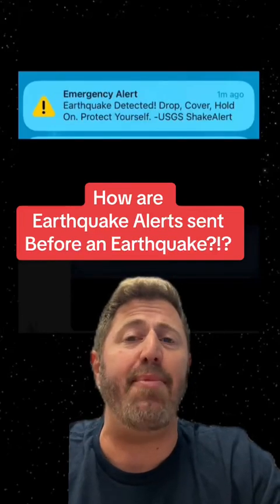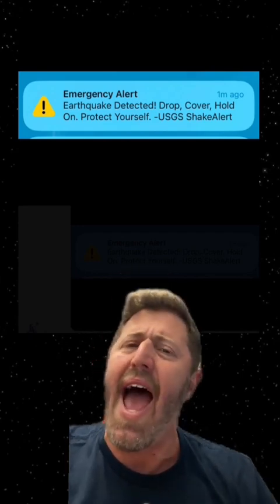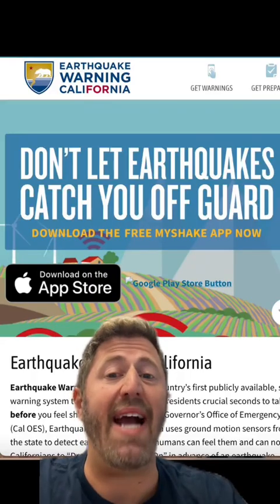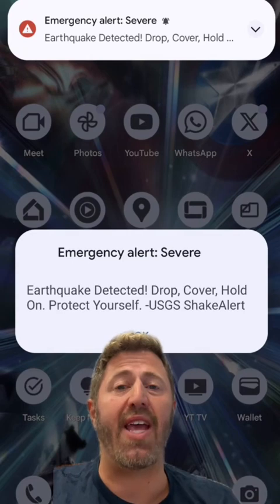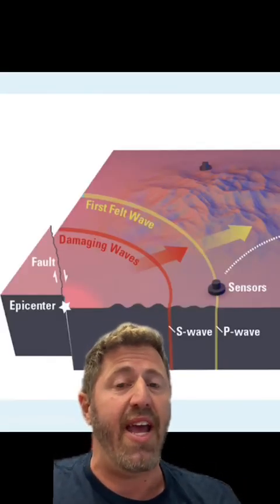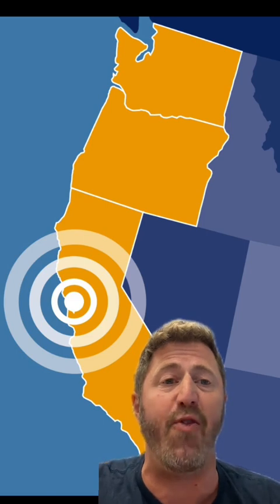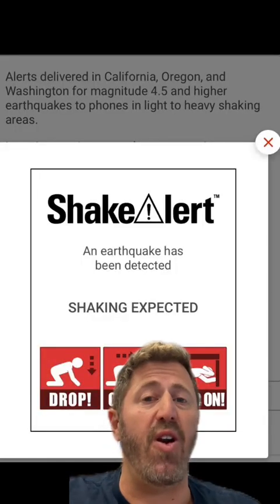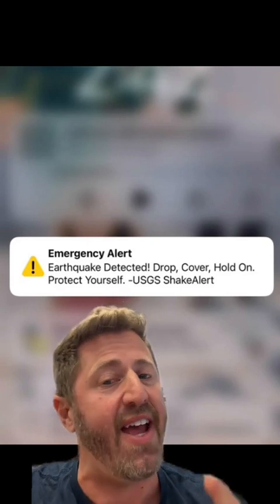How are Earthquake Alerts Sent BEFORE an Earthquake?!?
There was a 5.1 earthquake west of DTLA on August 20, 2023. Yet thanks to the California Earthquake Warning system, millions of people received notice a crucial few seconds prior to the shaking. How exactly does this system work?  Let’s get into it!